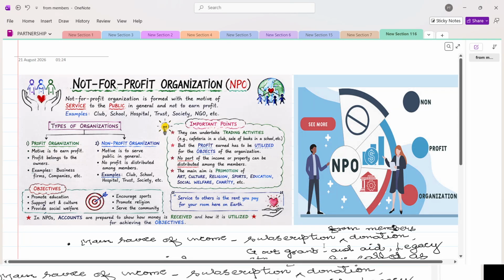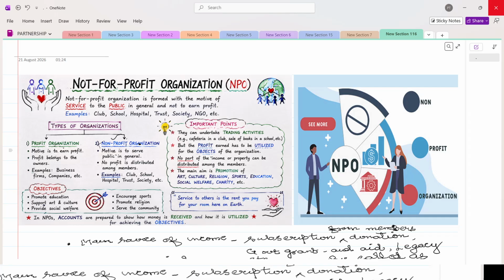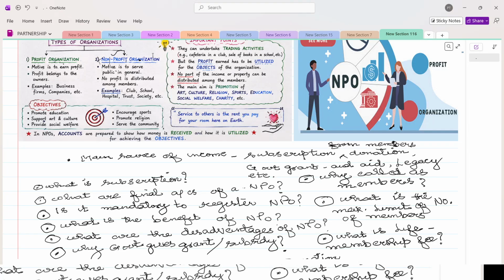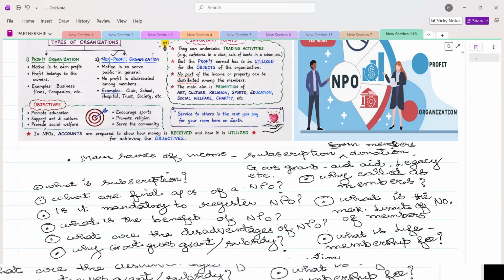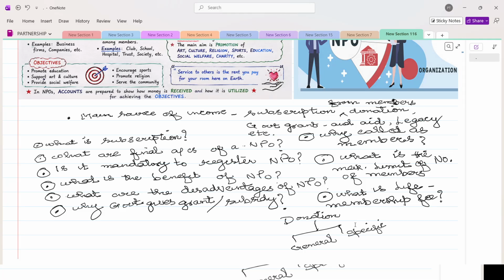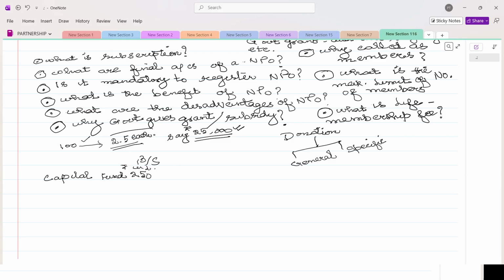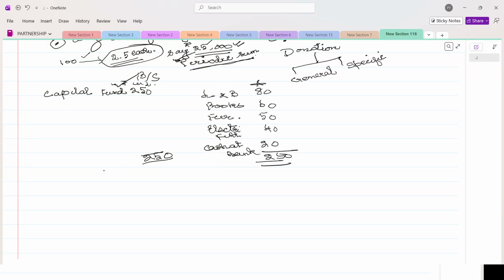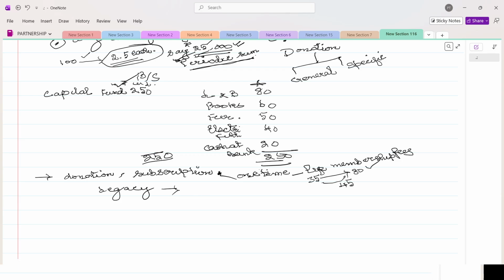NOT-FOR-PROFIT ORGANISATION CONCEPT MADE EASY/CLASS 12 ,CA FOUNDATION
n this video, we learn the basic concepts of Not-for-Profit Organizations in a simple and easy-to-understand manner.

✨ In this video, you will understand:
✔️ Meaning of Not-for-Profit Organization
✔️ Difference between Profit & Not-for-Profit Organizations
✔️ Objectives of NPOs
✔️ Examples of NPOs – Clubs, Schools, Hospitals, Trusts, Societies, etc.
✔️ How NPOs can undertake trading activities
✔️ How surplus/profit is utilized
✔️ Purpose of preparing accounts for NPOs
🎯 This video is especially useful for CA Foundation Accountancy students and beginners who want to build a strong conceptual foundation.

Learn Accounts with simple concepts and exam-focused explanations.